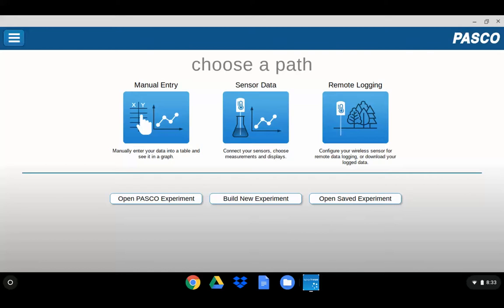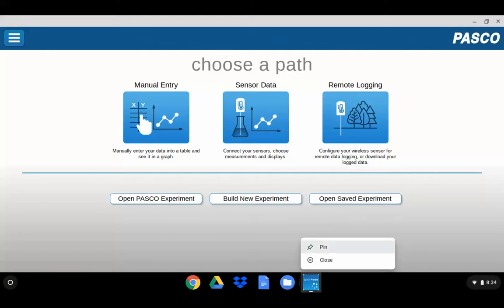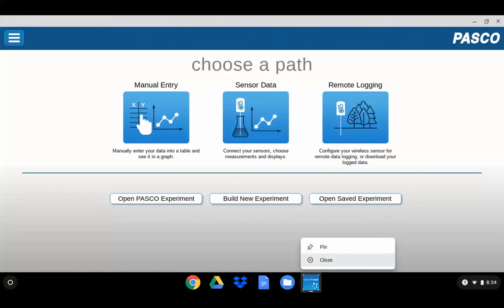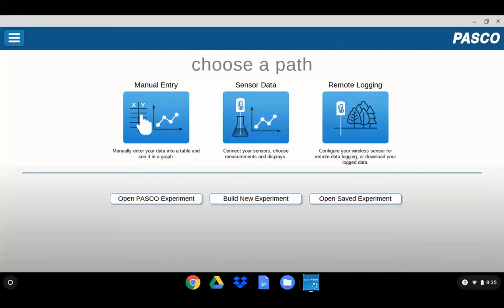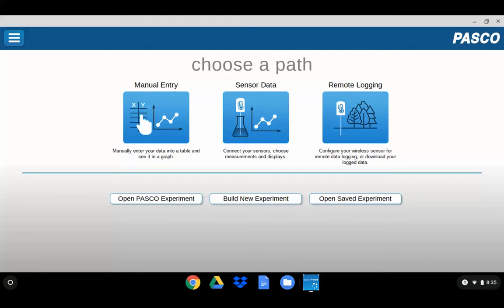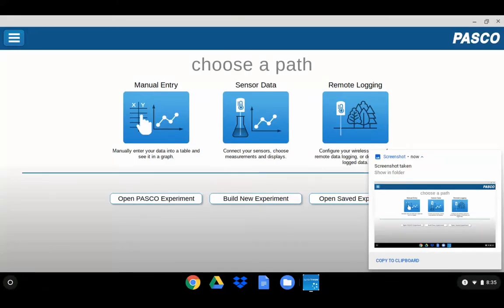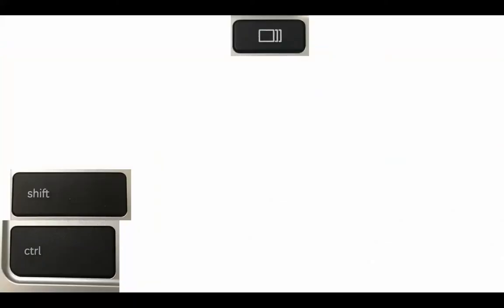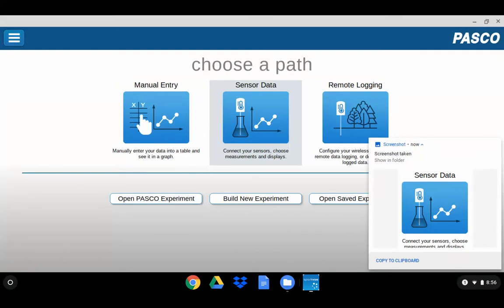Screen Shots and Pinning Icons on Chromebooks (SPARKvue)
How do I use tools within the Chrome OS to quickly capture screen or parts of screens within SPARKvue?  This video shows the functionality of the two finger tap to pin and close apps as well as how to take screen shots through the Chrome OS.